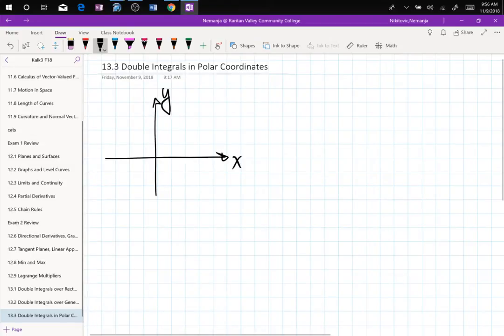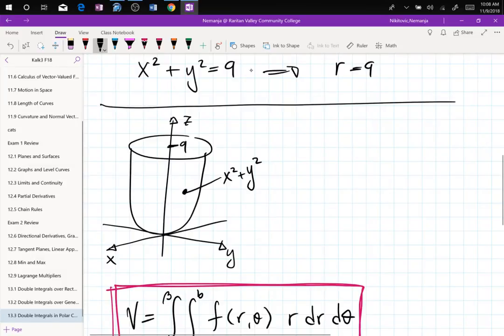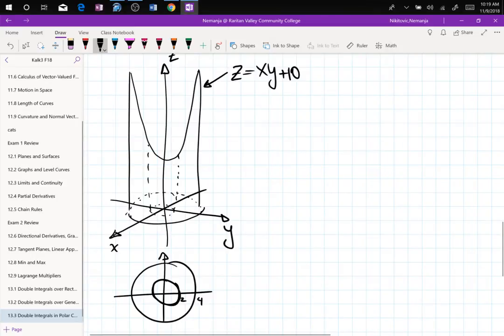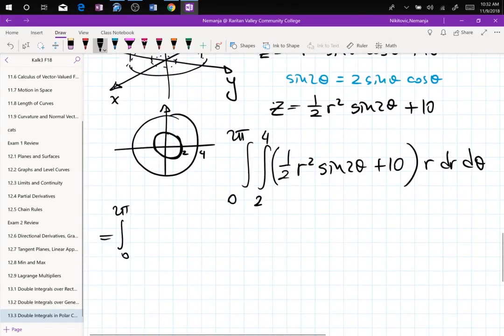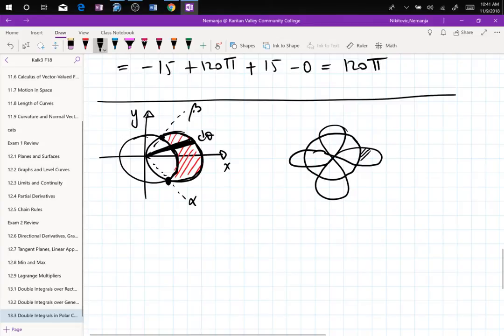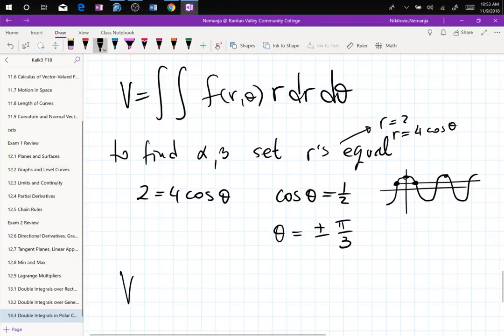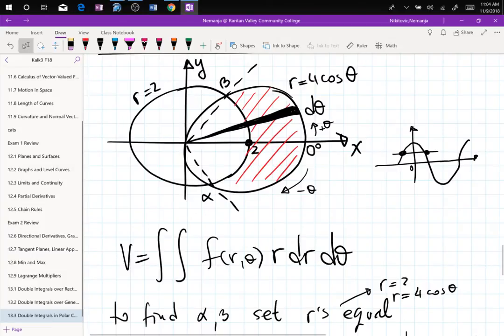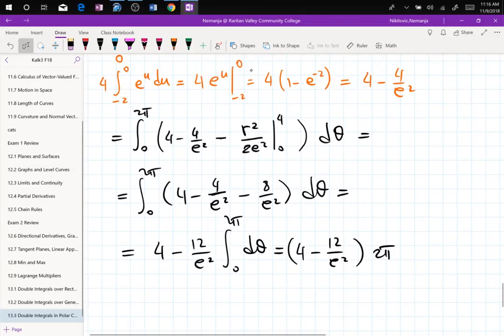Nemanja Nikitovic Live Stream (Calculus1 4.6 Linear Approx. And Differentials)